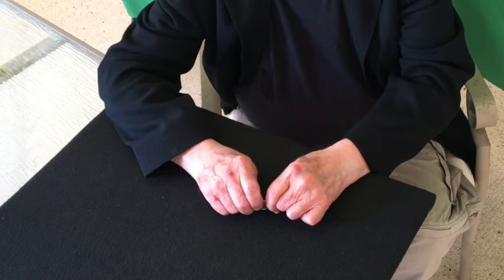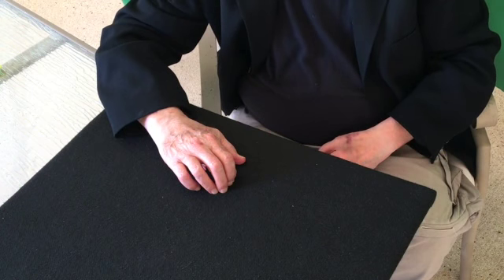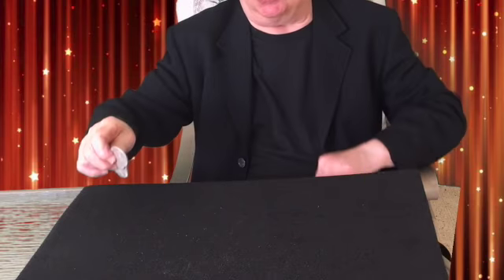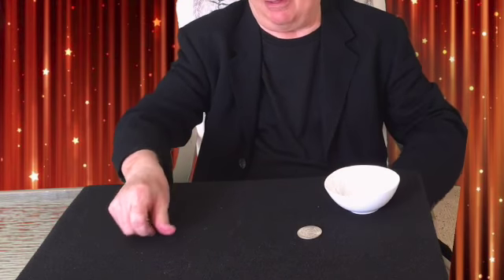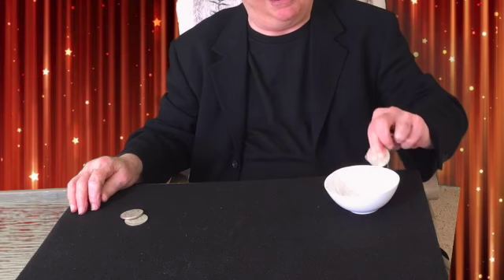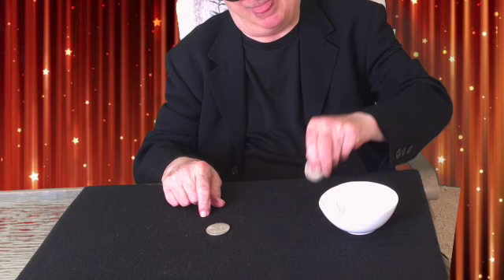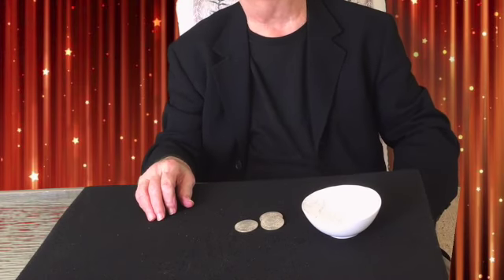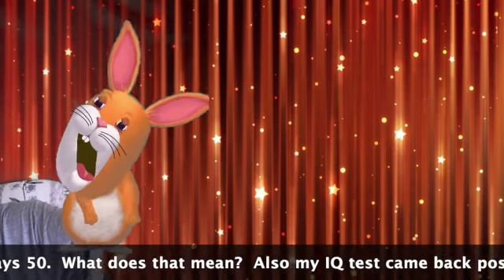#3 Season 5 Episode 3 SD 480p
Magic Trick & Joke of the Week